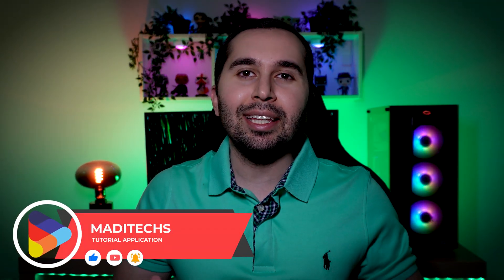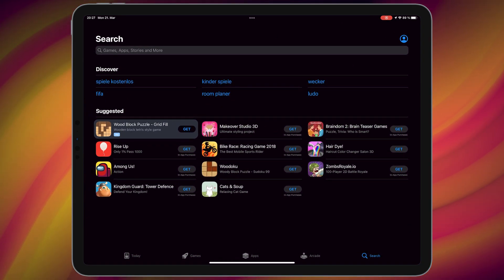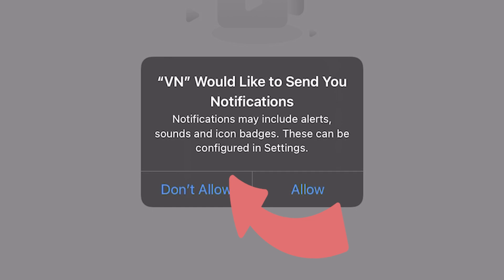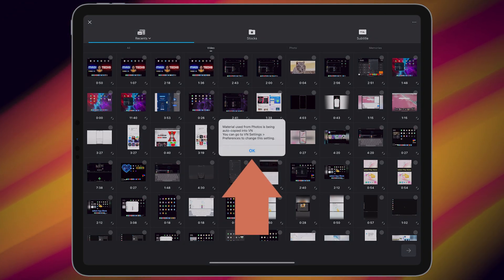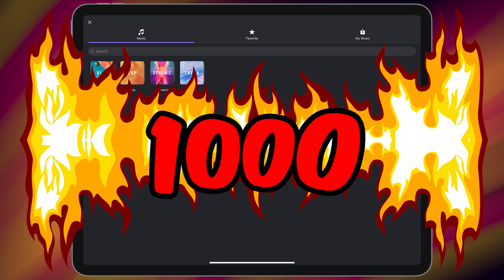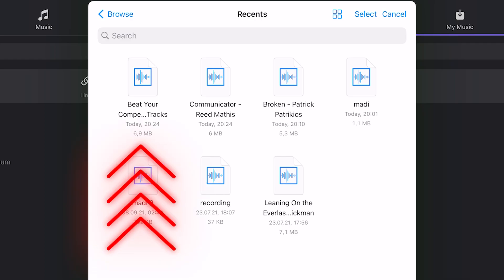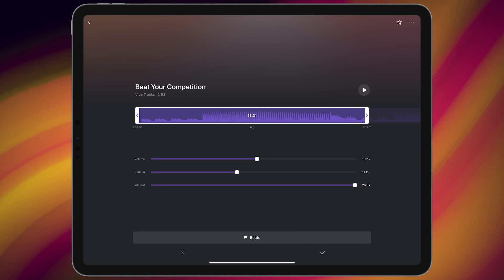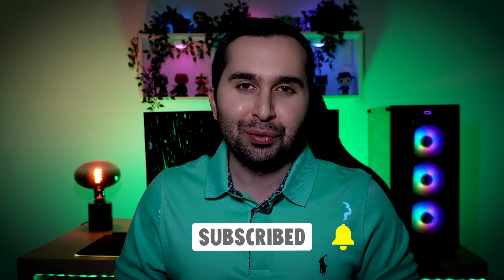How To Add Music To A Video In iPad - VN Video Editor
If you're looking for how to add music to a video in iPad, this video is for you.
VN app is easy and free to use without watermarks. With VN Video Editor you can add music to video iPad free and this is the best app to add music to video iPad.
 VN’s friendly interactive experience, quick importing video materials and powerful editing feature to make your editing more efficient. Beginner can get started quickly and make a satisfying video. Professionals has satisfied with the editing needs. Everyone can create high-quality video efficiently and share amazing life with friends. If you are looking for add background music to video iPadOS or how to add music to a video in iPad, this video is for you.
You can share the videos you create on VN on TikTok, Instagram, Snapchat, Musically and amaze your friends and gain followers! In only 2 minutes you can learn how to add music to video iPad Pro or add music to video iPad mini.
In this video we show you how to add song to a video in iPad and how to add music to a video in iPad.
Information about this app:

Name: VN Video Editor

Compatibility:
Android (Requires Android 5.0 or later)

Age Rating : 12+

Category: Photo & Video

Languages: English, Hindi, Indonesian, Japanese, Korean, Russian, Simplified Chinese, Traditional Chinese

Price: Free
Chapters:
00:00 Intro
00:15 How to download the application?
00:30 How to work with the application?
01:54 Outro